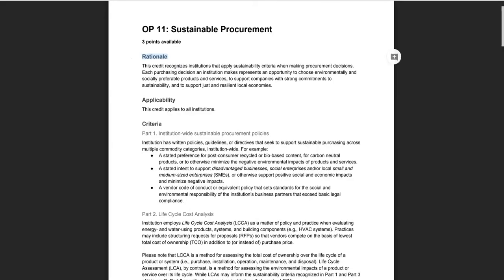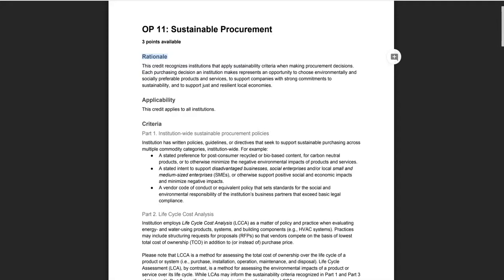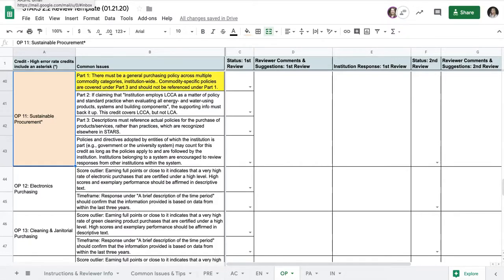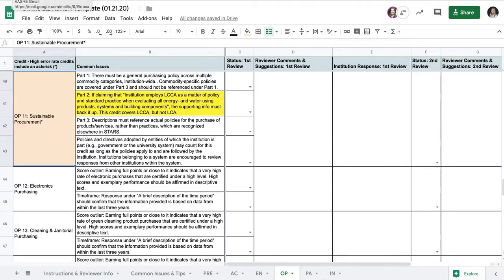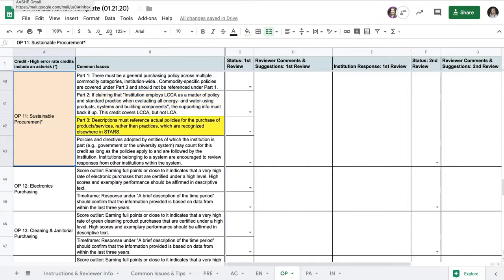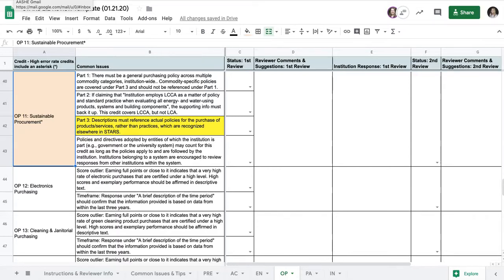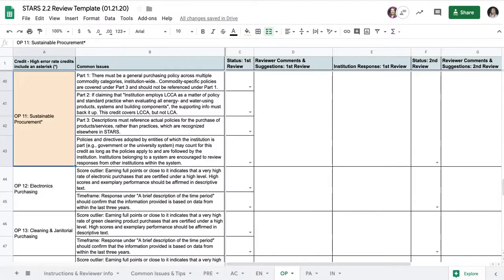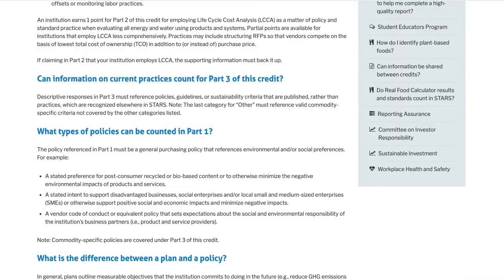Sustainable Purchasing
This video is part of a data accuracy series for STARS, the Sustainability Tracking, Assessment & Rating System. Here, you will learn everything you need to know to submit high-quality and accurate STARS 2.2 content for OP 11, the Sustainable Procurement credit.